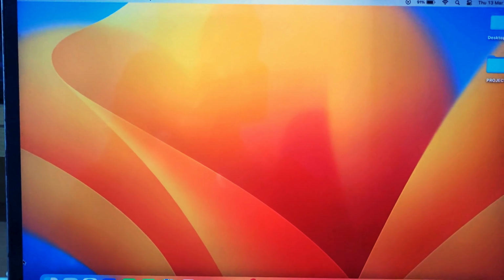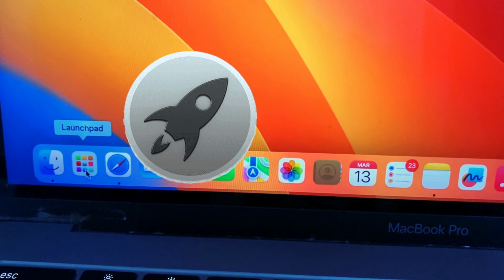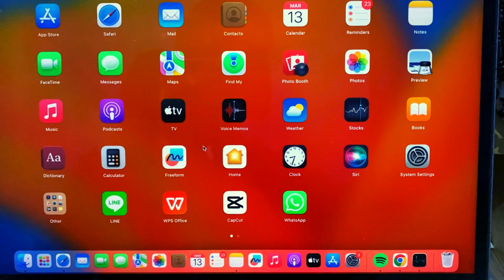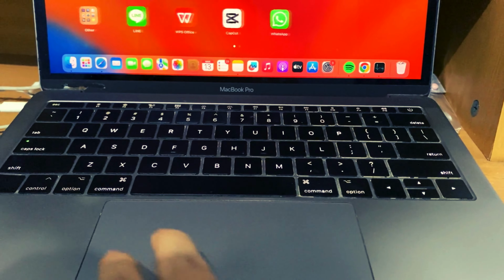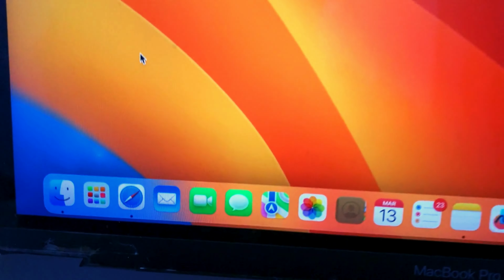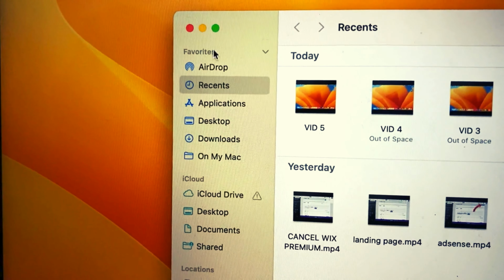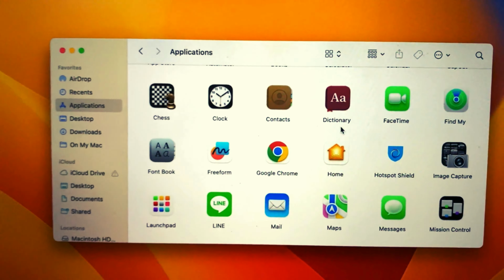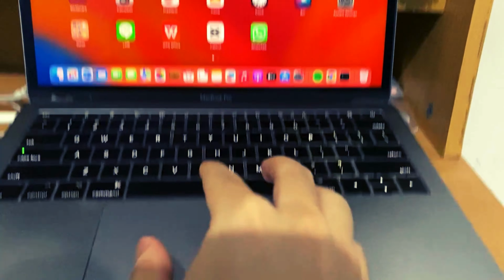How to View All Apps on MacBook/iMac - 2026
📂 How to View All Apps on MacBook/iMac - 2025 📂
Welcome to Tutorials With Sena! In this beginner-friendly tutorial, I’ll show you how to view all apps on your MacBook or iMac. Whether you’re looking for a specific application, organizing your software, or just exploring what’s installed on your Mac, this guide will help you find and manage your apps with ease!

✨ What You’ll Learn:

Step-by-step instructions to view all apps on MacBook/iMac

How to use Launchpad, Finder, Applications folder, & Trackpad to find apps

Tips for organizing and managing your apps efficiently

Creative ideas for customizing your app view for better accessibility

2025 Updated Tutorial: Learn the latest macOS features for app management.

Stay Organized: Find and manage your apps effortlessly!

💻 Perfect For:

New MacBook or iMac users

Anyone looking to organize their apps

Users who want to explore all installed applications